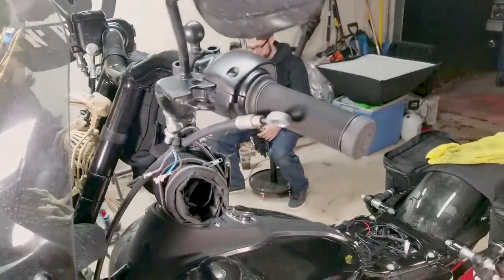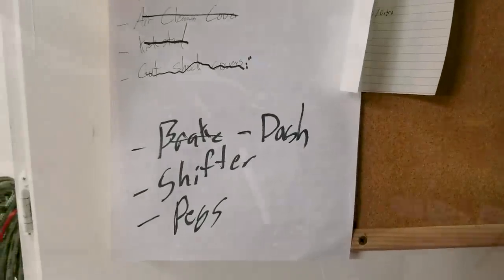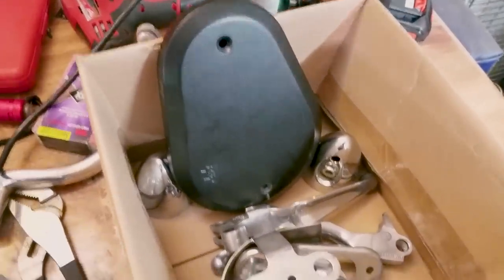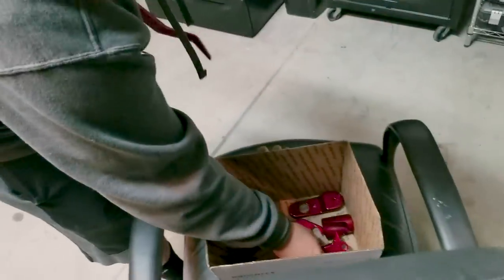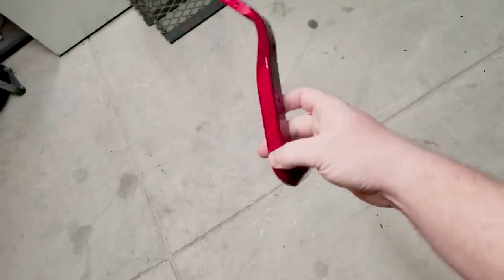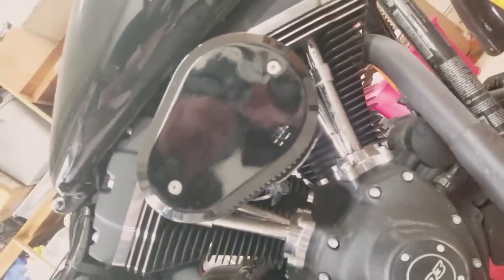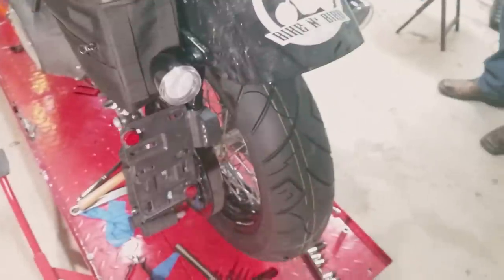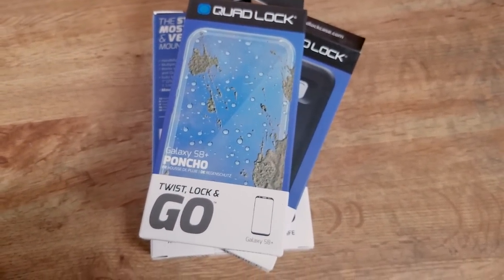Harley Dyna Build Series Ep. 10 - Pegs, Foot Controls, Powder Coat, Phone Mount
MY GEAR
►HELMET- AGV AX-8 Evo Naked
►VISOR- AGV AX8-DS Anti-Fog Shield

►Switronix DVGP4USB GoPro 4 Battery Eliminator USB Power Cable

MY RIDES
►2017 Dyna Street Bob

►Saddlemen TR-Step Up Seat
►Vance & Hines Straigh Shot Slip Ons

►G2 Quick Turn Throttle
►Daymaker Knock Off

►Vinyl Wrap
►VHT Paint
►Lens Tint
►Decals (custom order)
►Bar Bag
►Ciro3d Shock & Awe LED lights
►Memphis Shades Road Warrior Fairing
►Memphis Shades Road Warrior Screen (15”)
►Fork Boots

►Shinko 777 Rear Tire
►Thrashin Supply Saddlebags

►2014 Harley Davidson Iron883XLN

►LED Daymaker Headlight
►Dynamic Ringz LED Turn Signals
►Headlight Grille
►Biltwell 1" Keystone Handlebar
►Biltwell 1" Recoil Grips
►Cafe Drag Headlight Fairing
►Throttle Tender Motorcycle Cruise Control
►Heavy-Duty 15" Cargo Net
►AURELIO TECH Fiberglass Exhaust Pipe Wrap
►10pc Aura Motorcycle LED Light Kit
►Passenger Pegs
►Biltwell Torker Grips
►Shinko 777 White Wall Tires
►DK Custom Tank Lift
►Clear Air Cleaner
►LED Tail Lights
►Clear Lenses
►Chin Spoiler
►Red skull pegs

Off Bike Camera Gear
►Samsung Galaxy s8+
►Microphone Adapter
►GoPro Pole
►GoPro Carrying Case
►GoPro Battery Charger
►Canon t5i
►JOBY GorillaPod
►Manfrotto MK190X3-2W 190 Aluminum Tripod
►PBL Studio Photography Video Light Kit